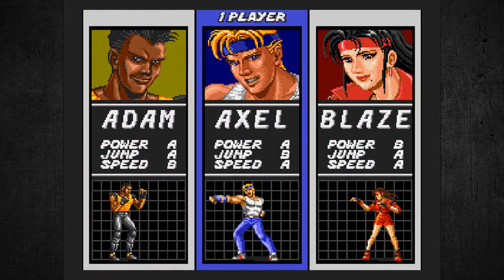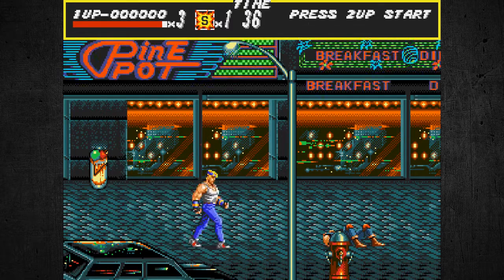Gaming Palooza Exclusive: Sega Genesis Streets of Rage 1 Minute Review (Hosted by Aftershock)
This video was originally uploaded by the Gaming Palooza channel and my tag team partner the Aftershock. Now I the Wrestlevessel share this great video for your enjoyment.